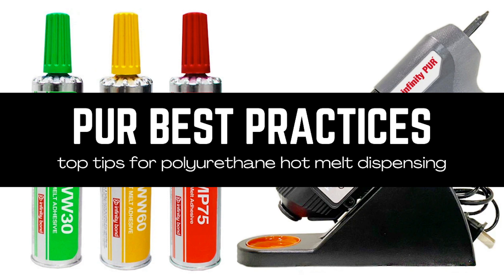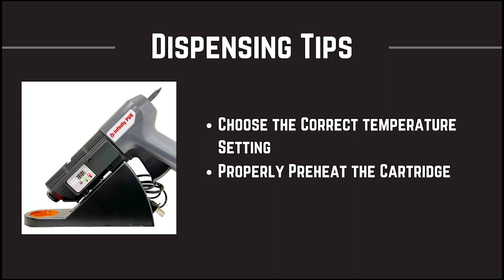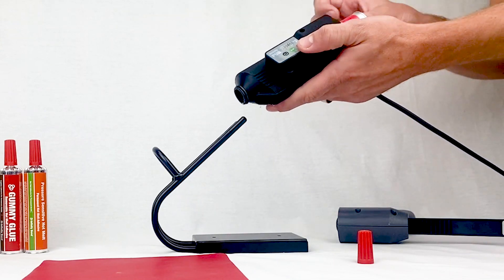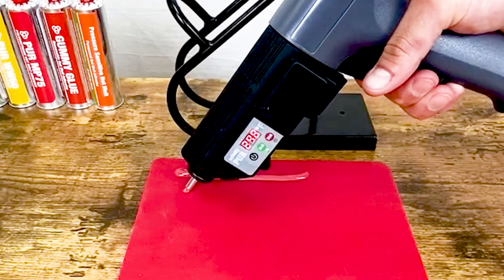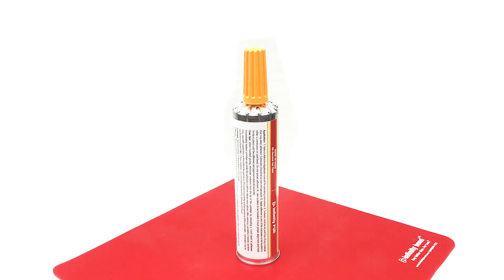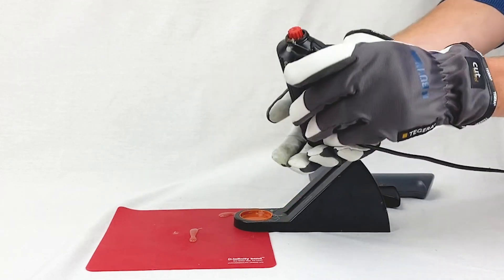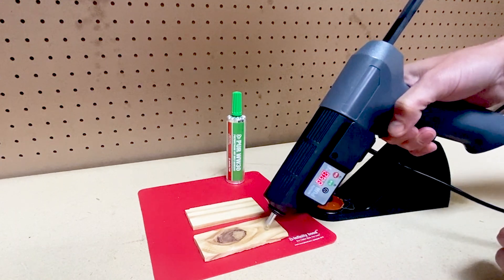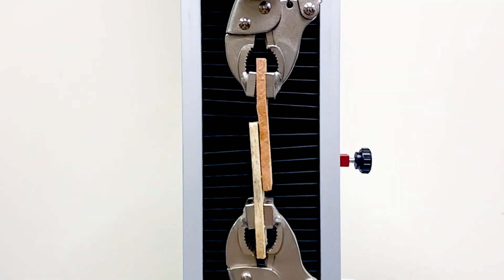Best Practices When Working With PUR Polyurethane Hot Melt Adhesives | Hotmelt.com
Contact Hotmelt.com with questions on PUR adhesives - or your next woodworking project

Polyurethane PUR hot melt is a great match for indoor and outdoor applications that need to stand up to the trials of time and harsh conditions. Today we will share our top tips to help you make the most of PUR adhesives, no matter the project!

Dispensing Tips
Correct dispensing is vital to ensuring the performance of your Polyurethane hot melt adhesives. There are two main tips for preparing a cartridge for dispensing, first make sure to choose the correct temperature setting. Second of all, make sure to properly preheat your cartridge.

Shelf Life of Polyurethane Hot Melt Adhesives
The typical shelf life of Polyurethane hot melt is 12 months. This is significantly shorter than other traditional hot melt adhesives. Make sure to follow these tips to prolong the shelf life of your polyurethane adhesive.

Polyurethane Hot Melt Cure Time
Understanding the chemistry behind PUR adhesives can save you a lot of frustrations later on. Although it is dispensed like a traditional hot melt, it will take much longer to fully cure, a full 24 hours to be exact.